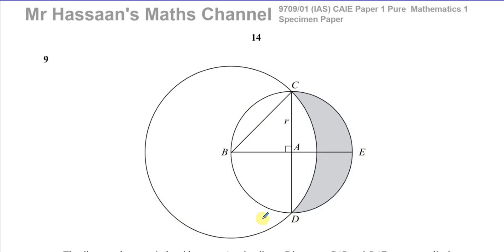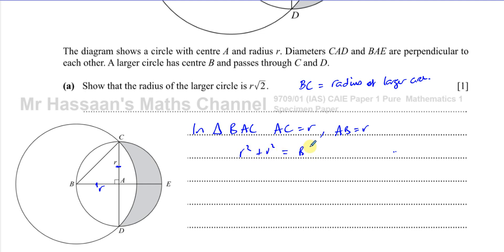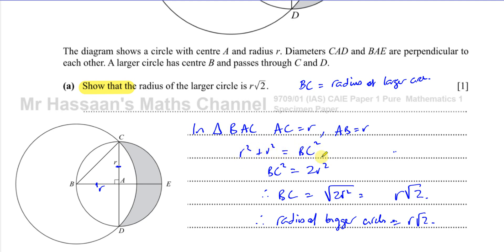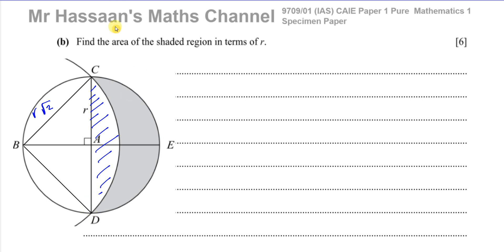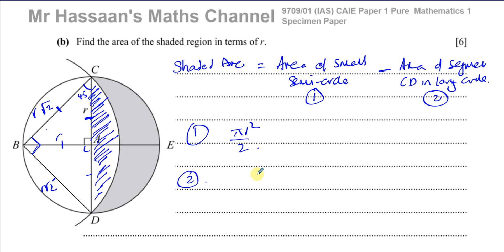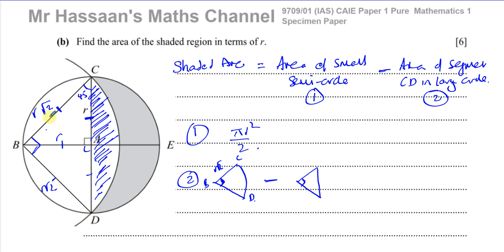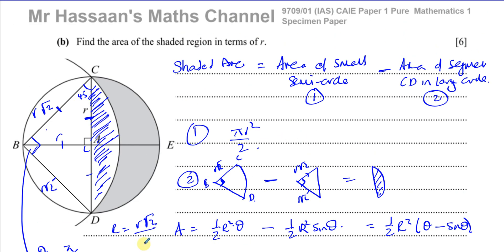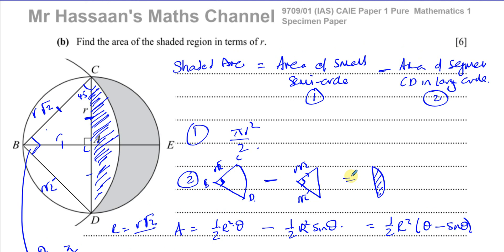CAIE 9709/01/SP/20, Specimen Paper P1 (2020), Q9, Radian Measure, Area of Segments